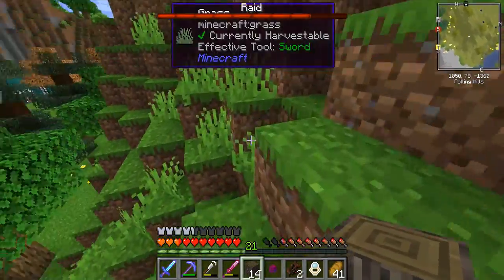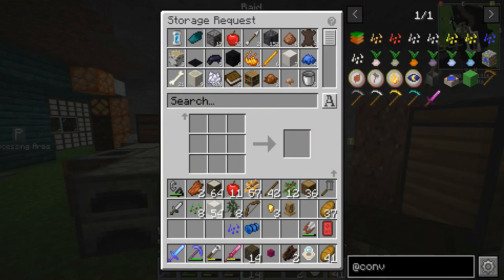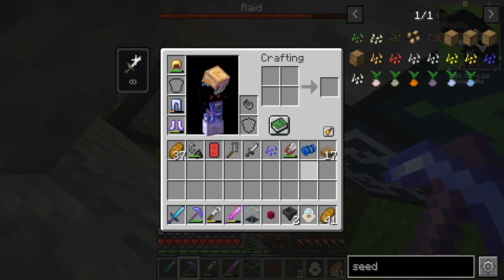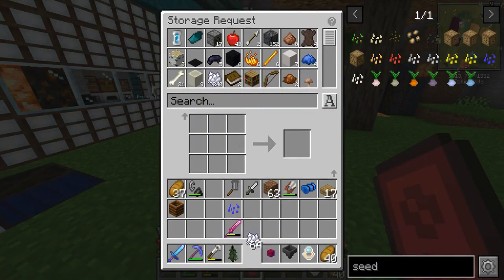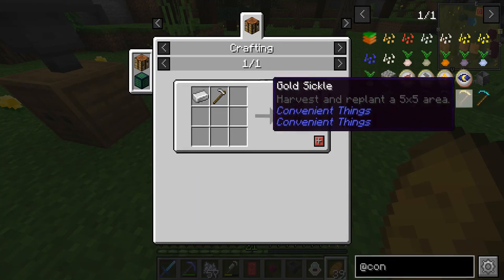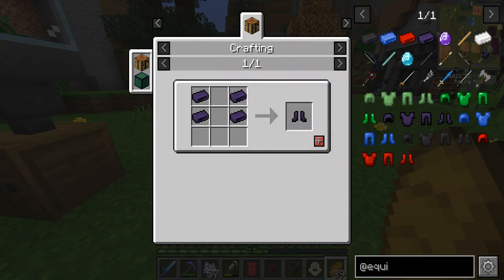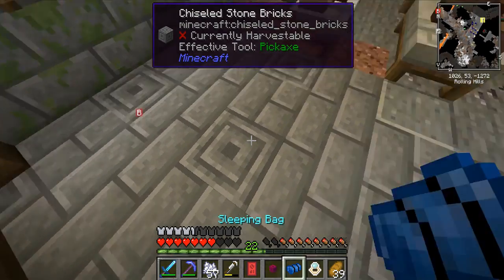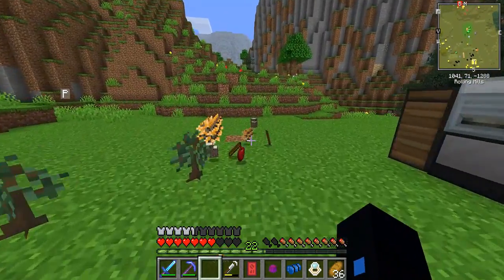Fabric Of Souls Ep 10 Changes To F.O.S.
Brand new modpack for everyone available on the Twitch Launcher
Plenty of fun in this adventure, tech, and magic pack.

 sprobblin
 soulbunny
 Figzi
 iTstorMy
 MorningSage
 Loharl
 Neptuneplaysss

And to all the amazing mod creators out there.. Thank you so so much for all your very hard work. Always.